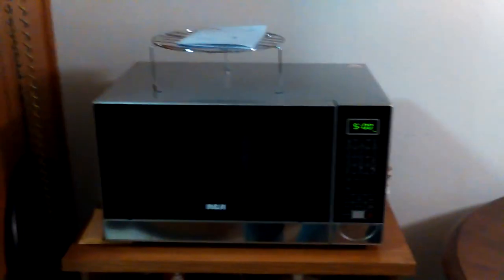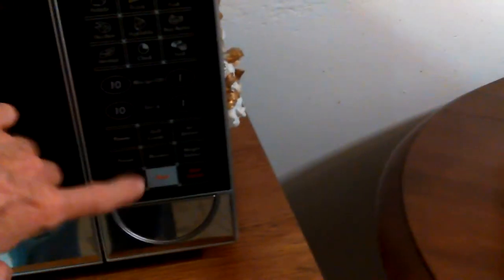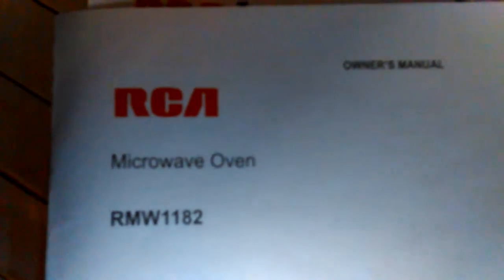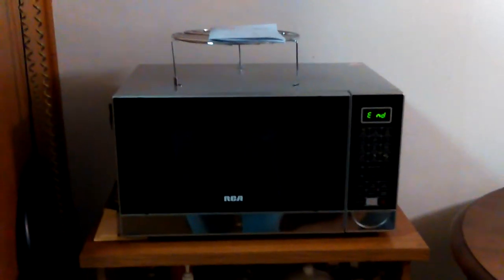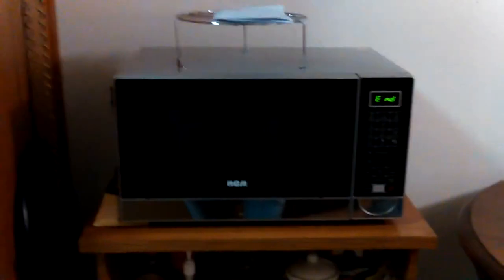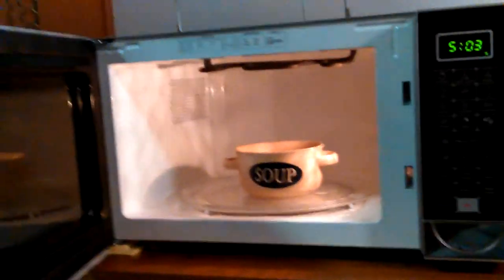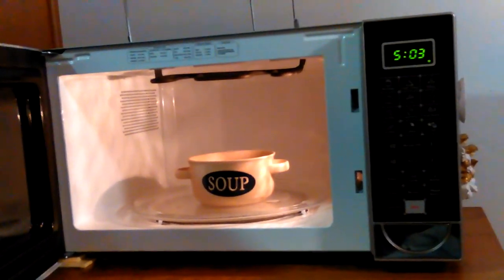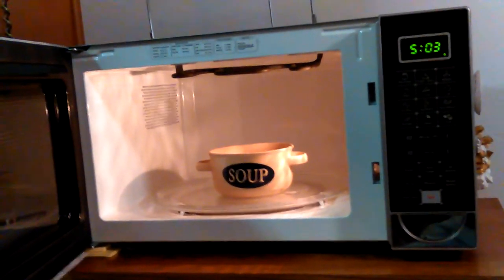VID_20161205_050031.mp4 Don Bishop